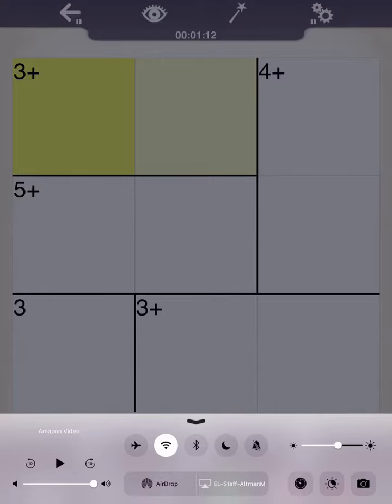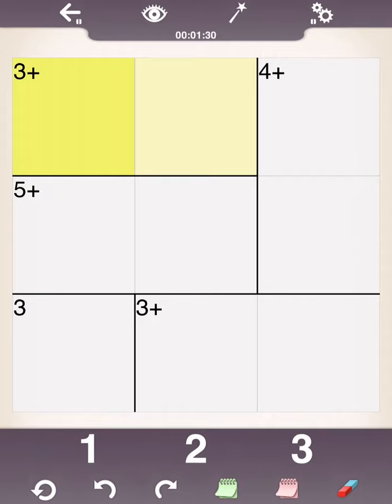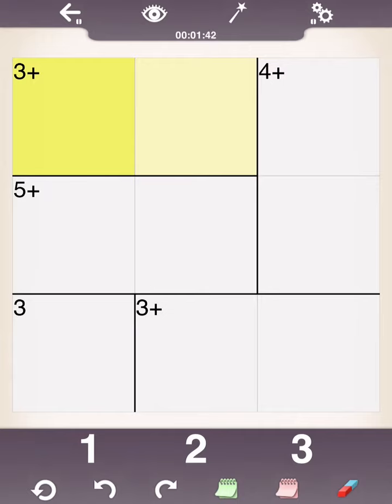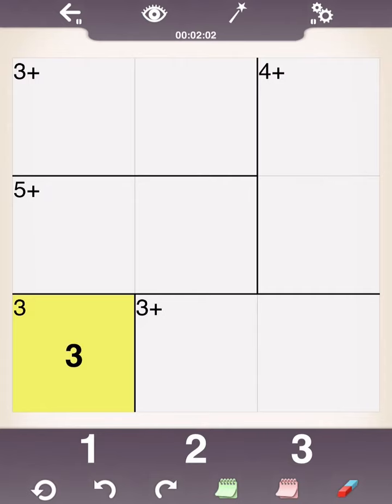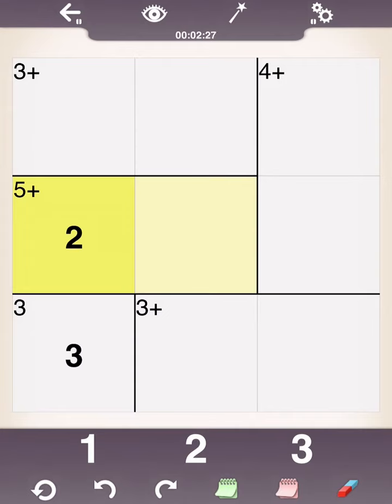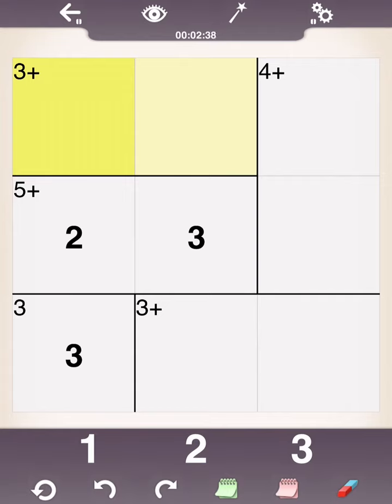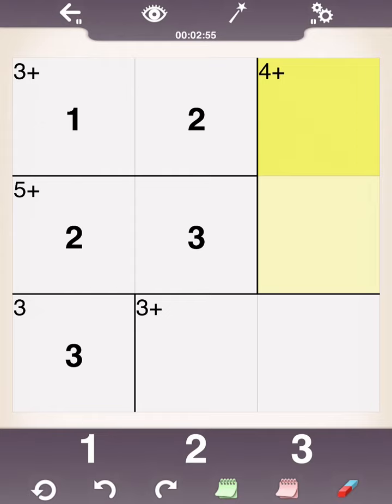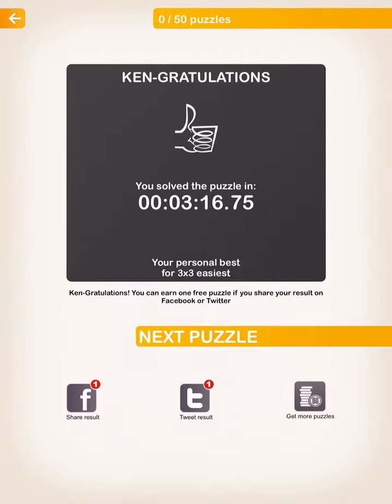How to do a KenKen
Watch this video to learn how to do a KenKen puzzle.